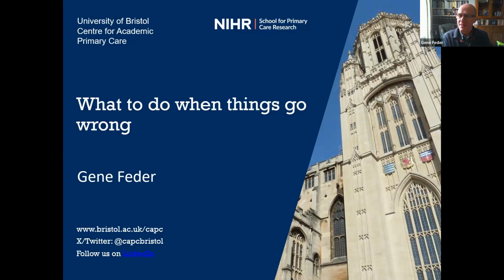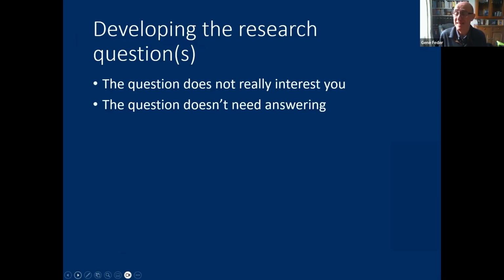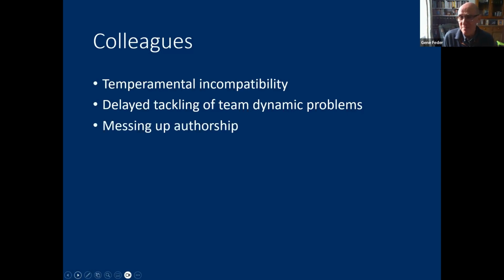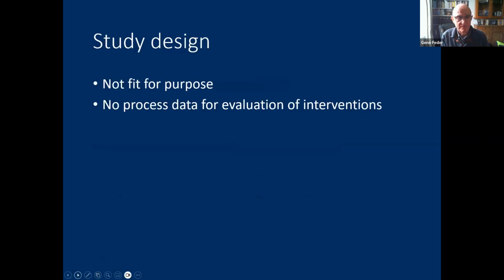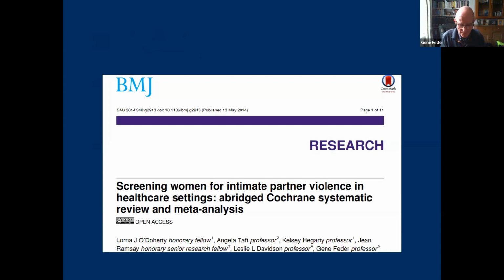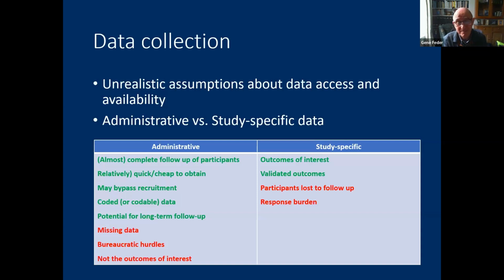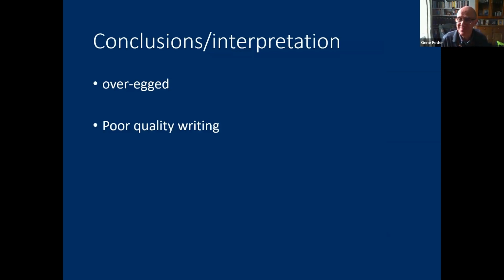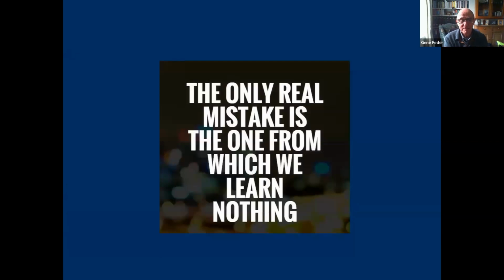SPCR Masterclass | What to do when things go wrong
Title: What to do when things go wrong

Speakers: Gene Feder

Summary: The course of research studies is (almost) never smooth. Things can go wrong in the design, conduct, analysis, reporting, and mobilisation of findings. Sometimes these are unavoidable, although in my experience, they are often due to mistakes and could have been prevented. In this masterclass, I will draw on mistakes I have made over the past 35 years in a wide range of primary care studies, drawing out how they could have been prevented or mitigated. Learning from other people's mistakes is probably less effective than learning from your own, so I will also discuss how analysis of mistakes can reduce the likelihood of repeating them.

About the Speaker: I am a professor of primary health care at the Centre for Academic Primary Care, Bristol Medical School. My research started with the health and healthcare of Traveller Gypsies, followed by studies on the development and implementation of clinical guidelines, management of chronic respiratory and cardiovascular conditions in primary care and the health impact of domestic violence. My current research focuses on healthcare responses to domestic and sexual violence globally. My methodological expertise is in randomised controlled trials and systematic reviews, also collaborating with epidemiologists and social scientists on cohort and qualitative studies respectively.

Target audience: SPCR Member and wider with interest in topic area